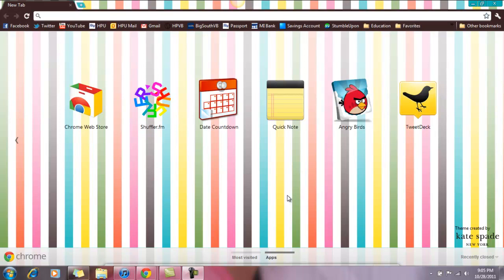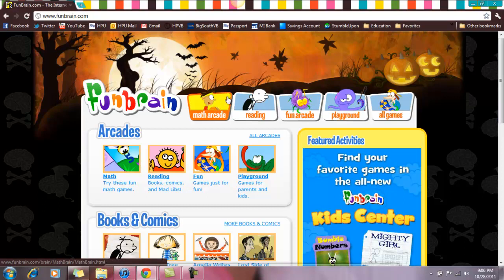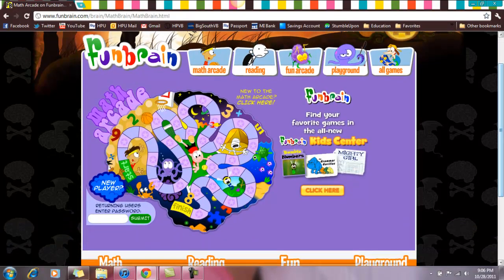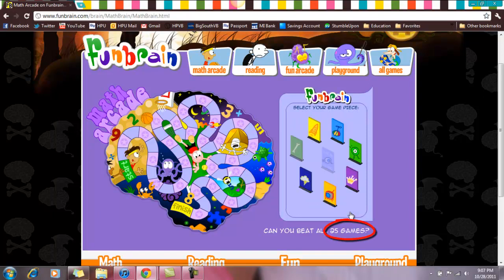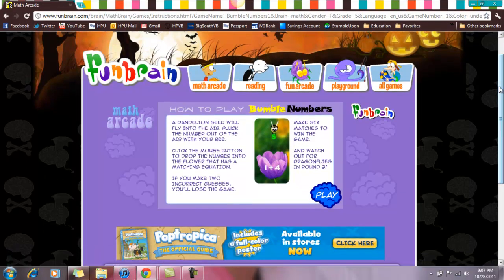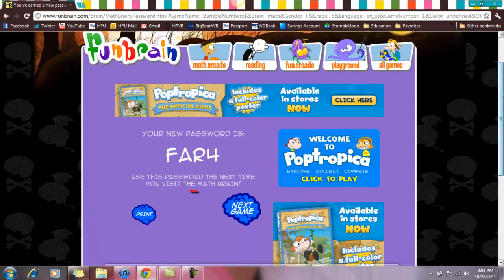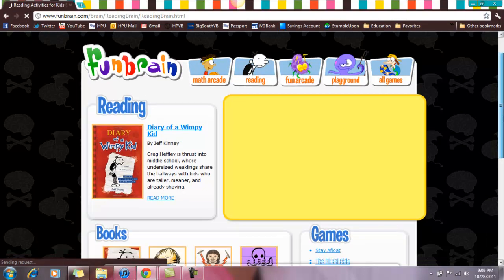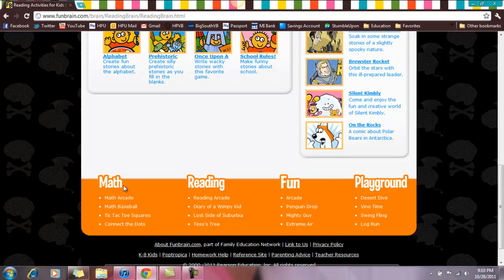FunBrain.com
Let's learn how to use FunBrain.com!